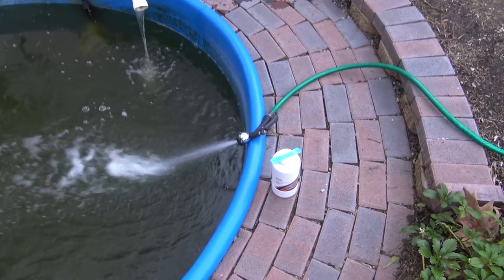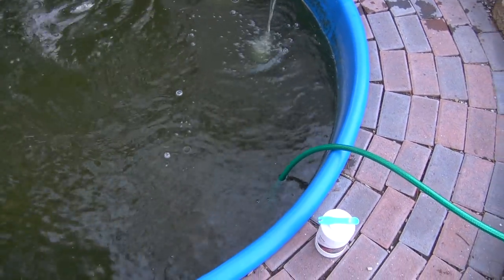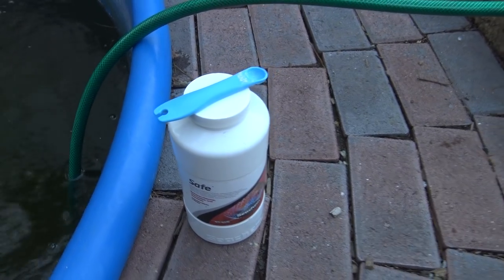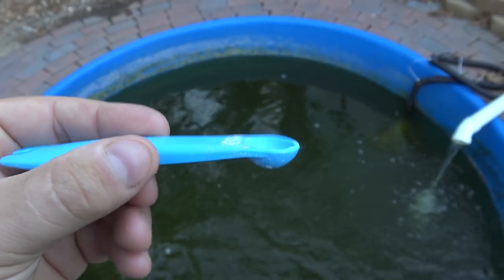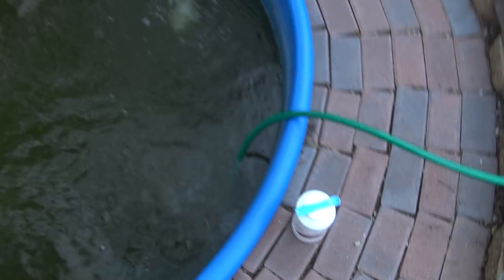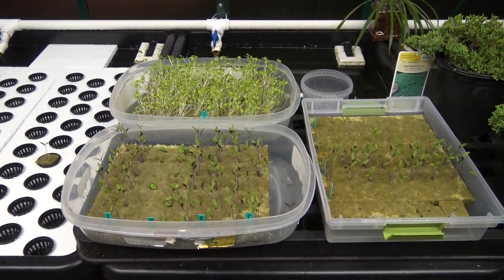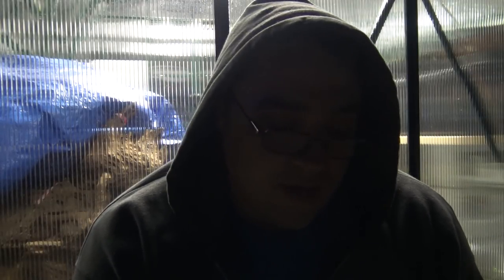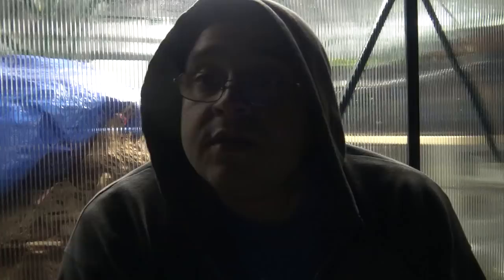#581: Greenhouse Projects at Night - Update Monday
Adding LED lights to the greenhouse means I can stay out here all night long to work on aquaponics projects! Today we look at a good location for our DE filter, turn our LED lights on, build our first deep water culture raft bed, and tell a story about frog eggs.

Music attributed to Ikson - Blossom under Creative Commons.